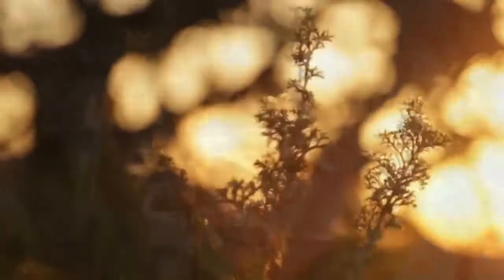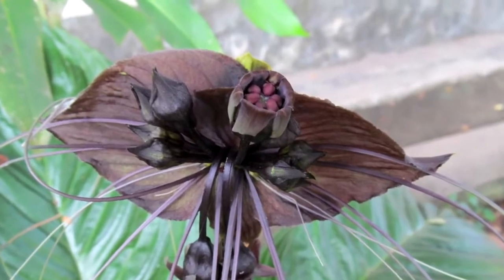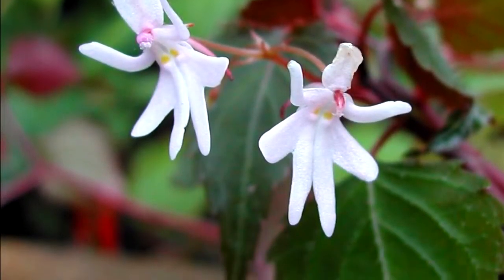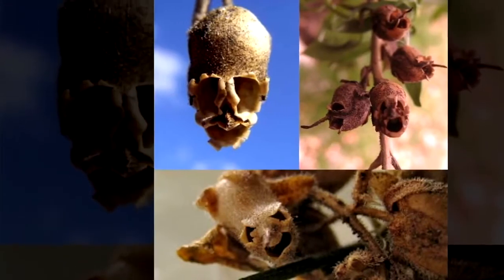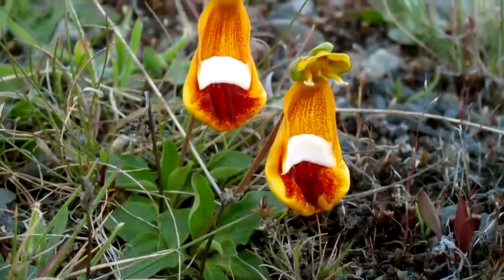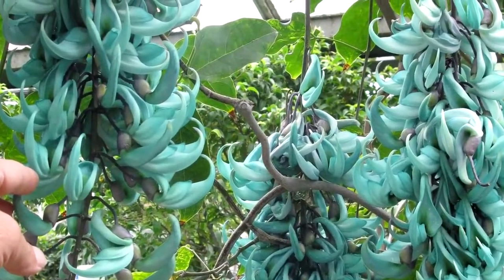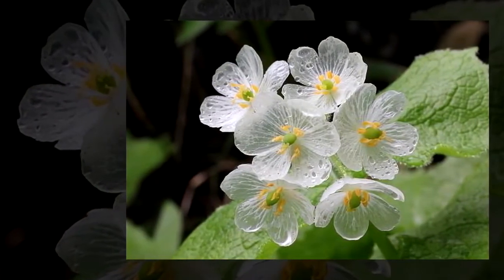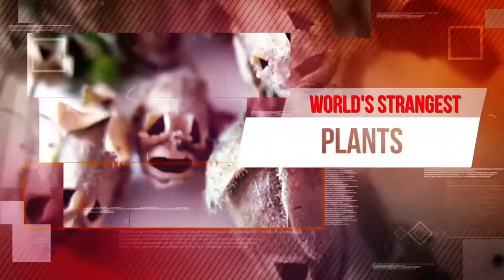The World’s Weirdest Plants